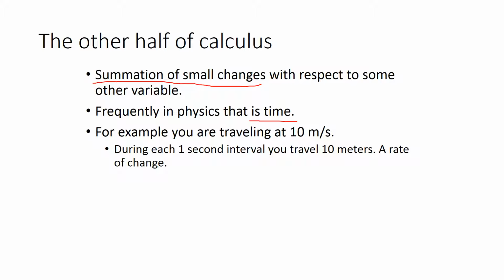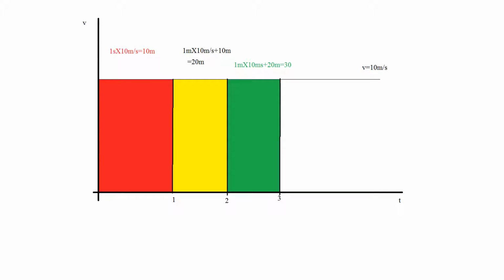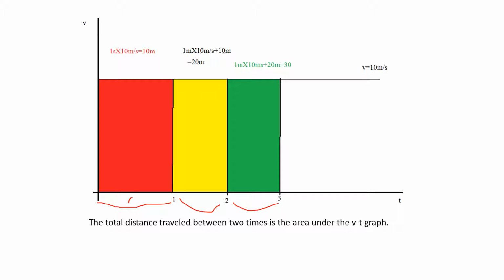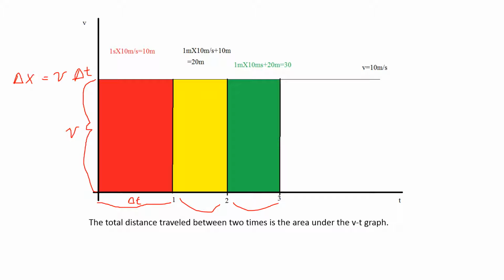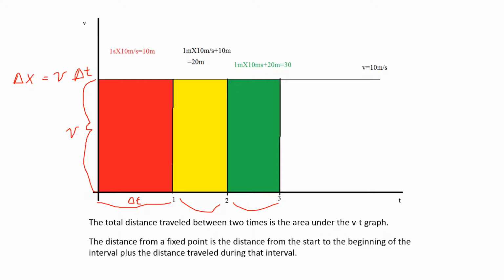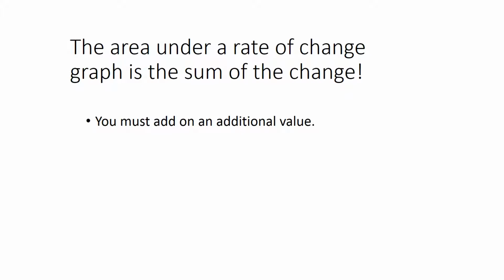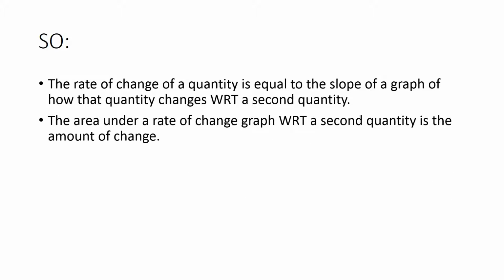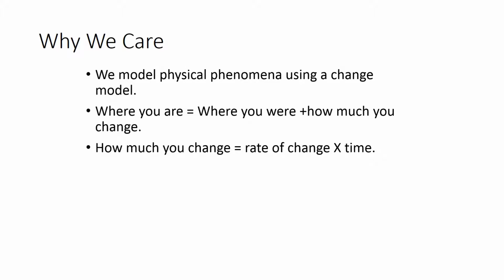4 The other half of calculus